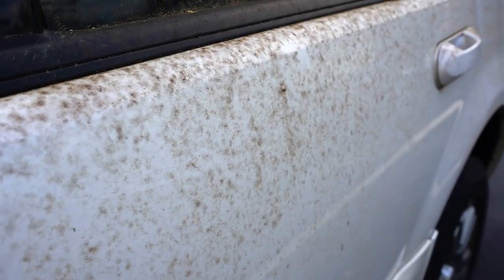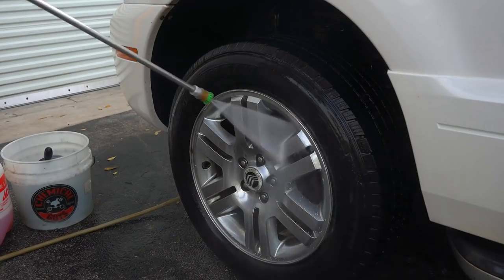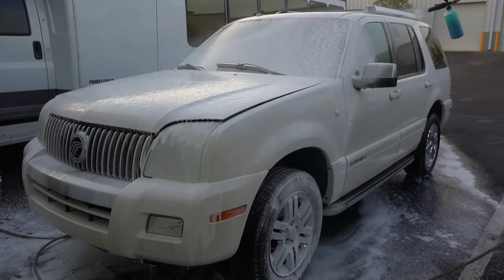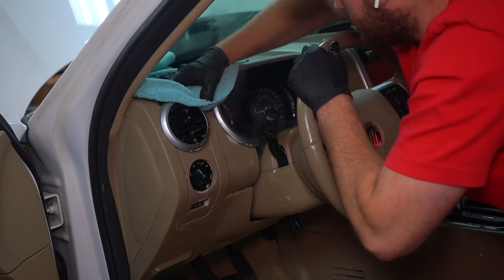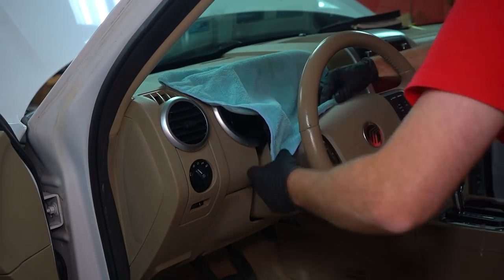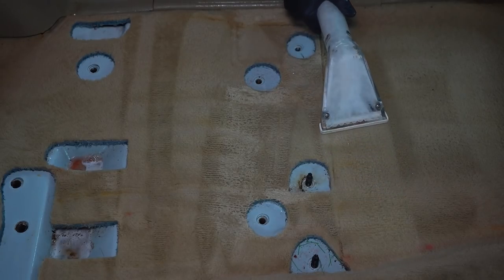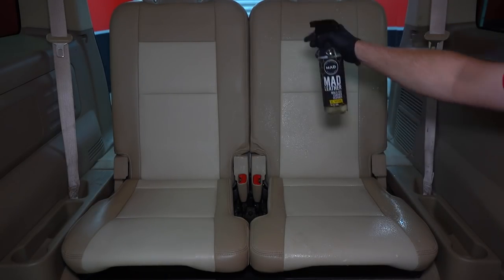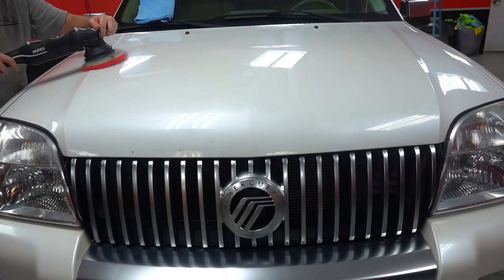ABANDONED Barnyard Find | Nasty Moldy SUV | First Wash In Years | Car Detailing Restoration!!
ABANDONED Barnyard Find | Nasty Moldy SUV | First Wash In Years | Car Detailing Restoration! In today's video we fully detail and restore this vehicle back to it's factory condition!!